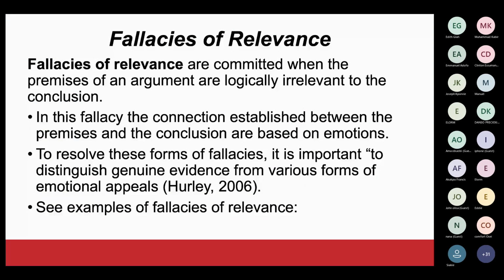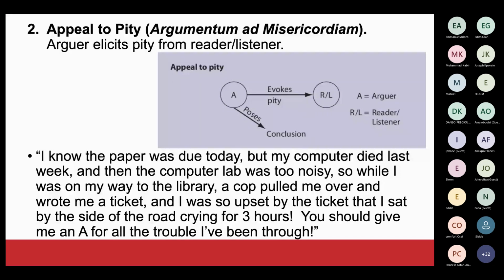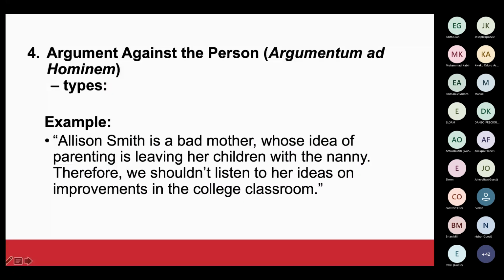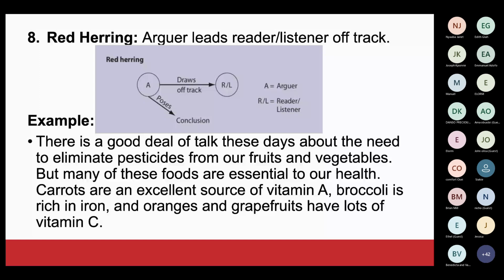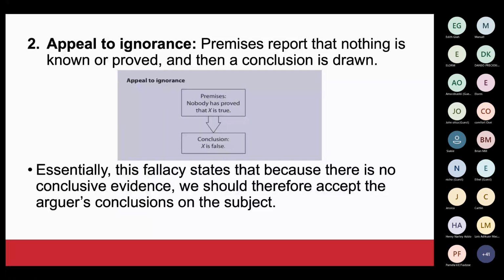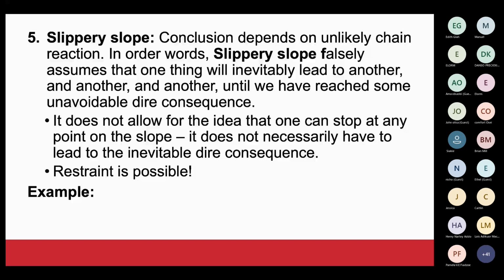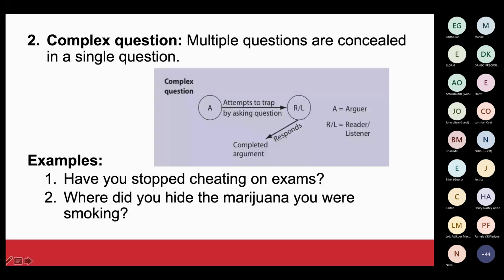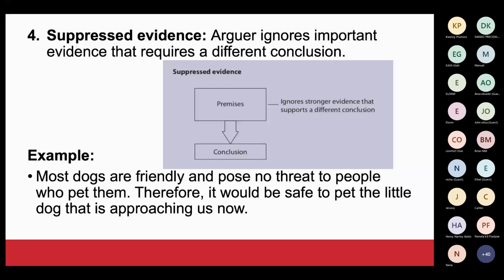Intro to Fallacies part 1 Miotso